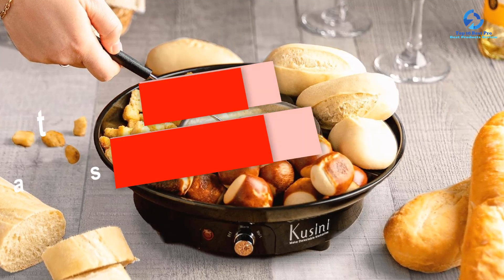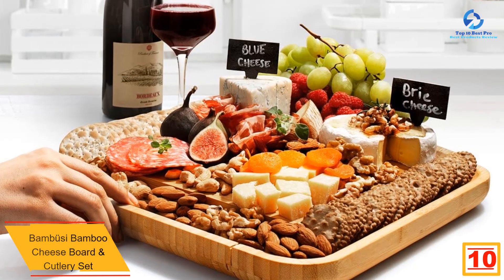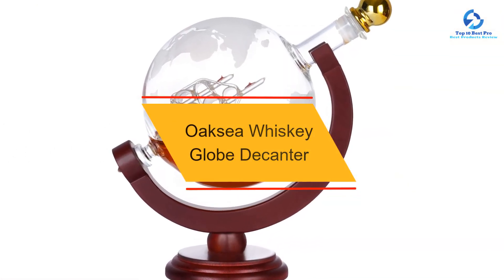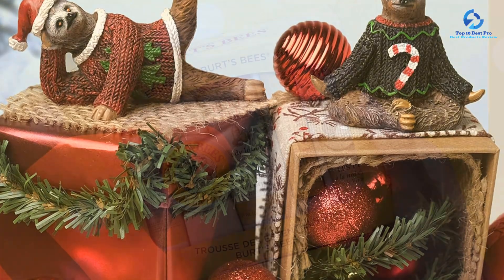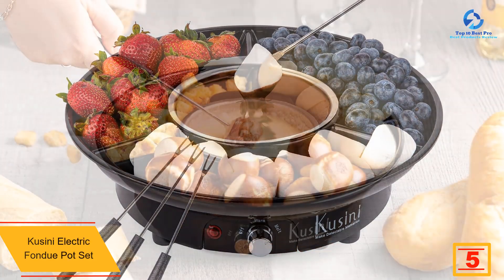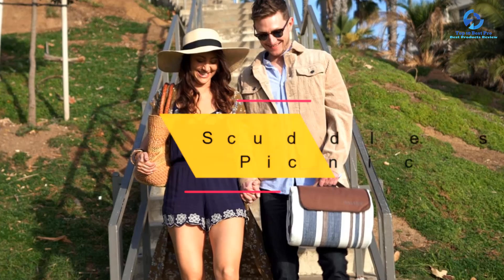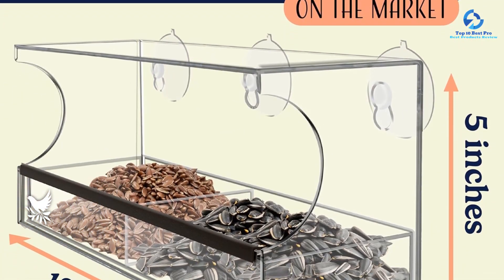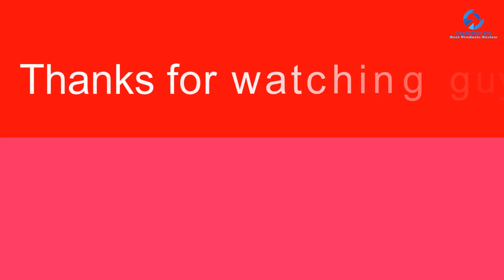Top 10 Best Secret Santa Gift Ideas in 2025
➜ Links to the Best Secret Santa Gift Ideas  we listed in this video:
Check Price on aliexpress
🔶 10. Bambüsi Bamboo Cheese Board & Cutlery Set
🔶 9. Waitu Wearable Blanket
🔶 8.  Oaksea Whiskey Globe Decanter
🔶 7.  Bella Haus Design Yoga Sloth Figurines
🔶 6. Burt's Bees Everyday Essentials Gift Set
🔶 5. Kusini Electric Fondue Pot Set
🔶 4.Urban Accents Movie Night Popcorn Set
🔶 3. Scuddles Outdoor Picnic Blanket
🔶 2. Nature's Hangout Window Bird Feeder
🔶 1. Tech Tools Desktop Punching Bag